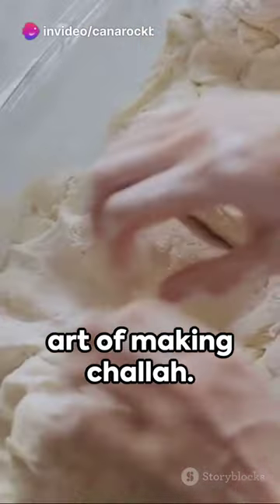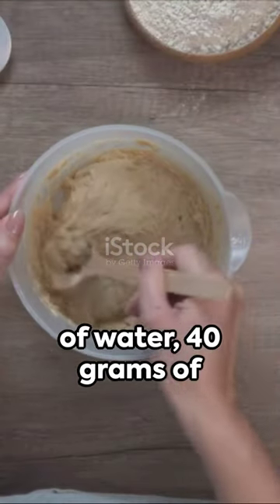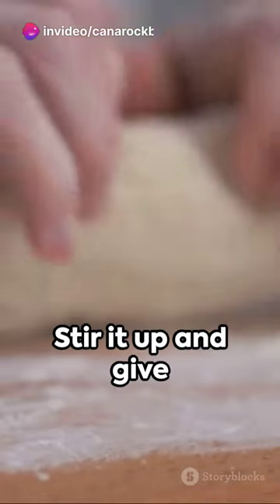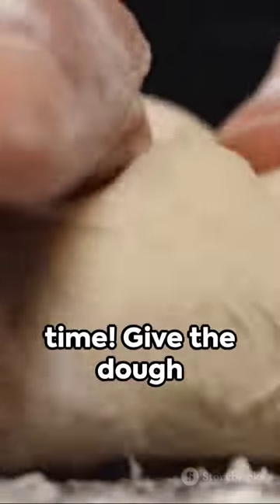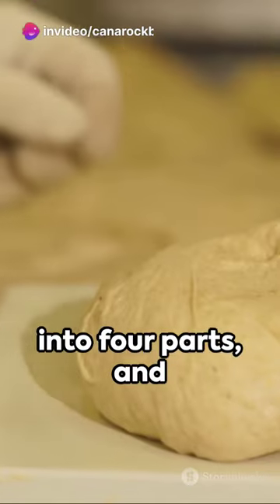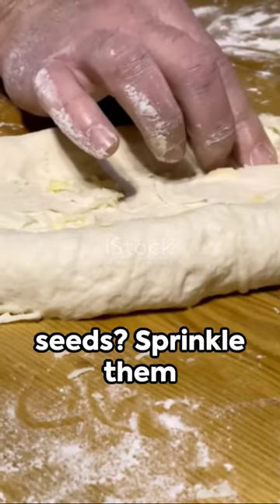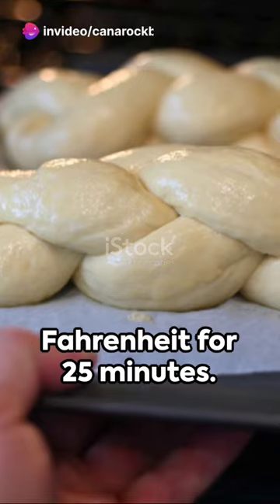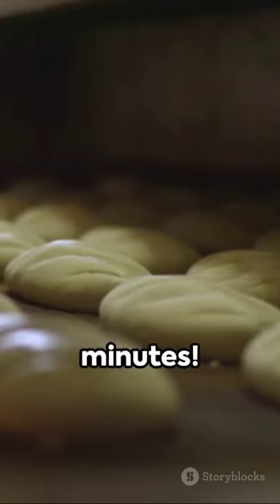How to make challah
360g flour
150ml water
28ml oil (not olive)
Two teaspoons of dry yeast
One teaspoon of salt
1. mix
2. wait 5 min
3. mix again
4. Let the dough rise for half an hour
5. mix for a min
6.Let the dough rise for half an hour (again)
7. mix for a min (again)
8. Let the dough rise for half an hour(again)
9. divide into 4 parts and roll them
10. do two on two (like a cross) +
11. take two rights, take them to the left, take the left and take to the right, take the up to down, and down to up, and continue the prosses til there is no more dough, Squeeze/close the ends of the pieces
12. let the dough rise for 60-90 minutes
13. put it in the oven for 25 minutes on 200c°/400f°